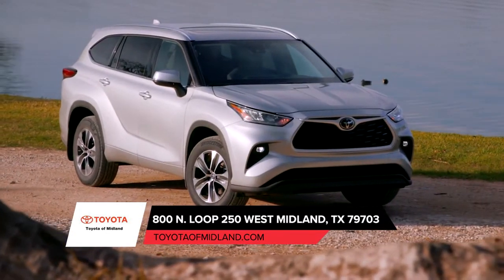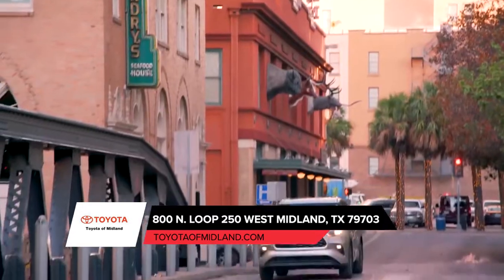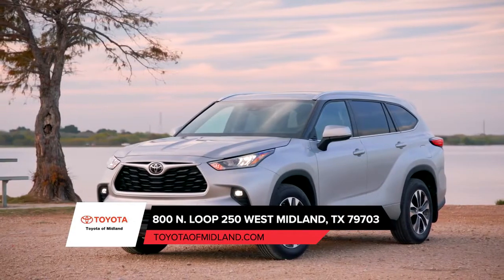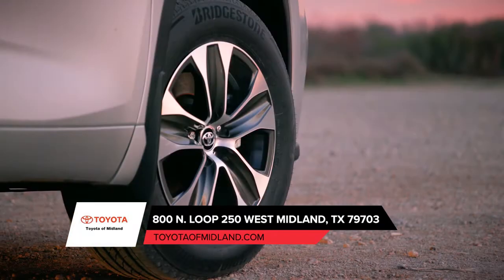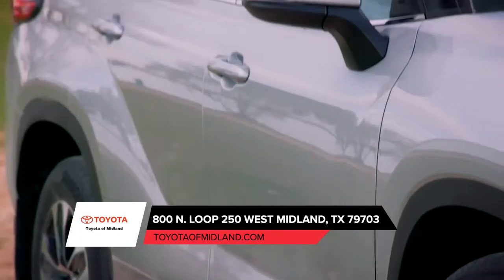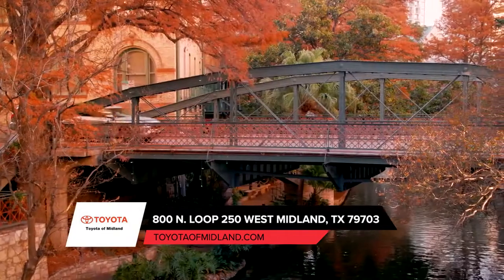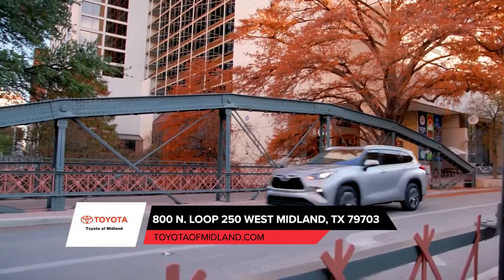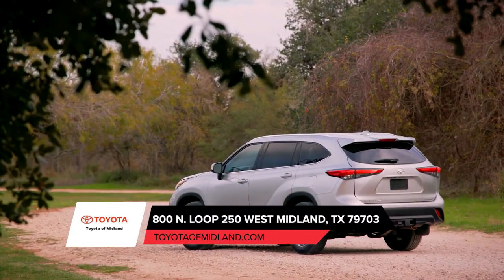New 2020 Toyota Highlander Odessa TX | 2020 Toyota Highlander sales Midland TX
to find out more information about our inventory!

2020 Toyota Highlander

Looking for a new Toyota to suit your needs? Toyota of Midland located near Big Spring  TX is the place to go! We have a wide range of new and used Toyota's waiting to be driven today. Our exceptional staff will do anything to assist you in getting in a new Toyota quick and easy as possible. Give us a chance to provide you with the excellence and efficiency you deserve. If you are in or around Big Spring  TX stop by Toyota of Midland today and see how we will earn your trust and business for your next Toyota in the area!